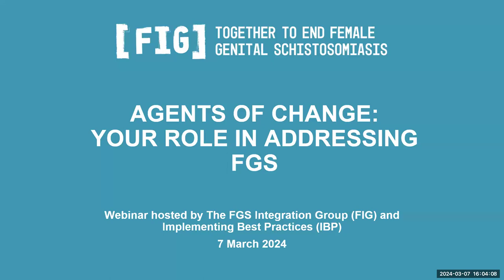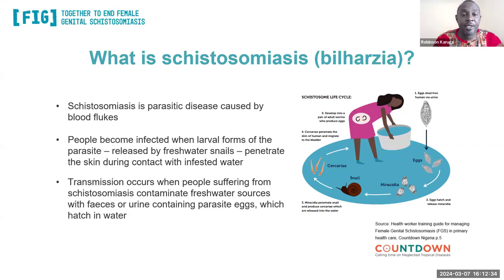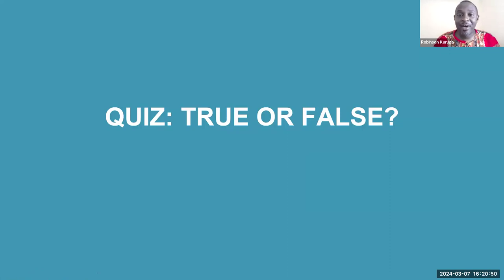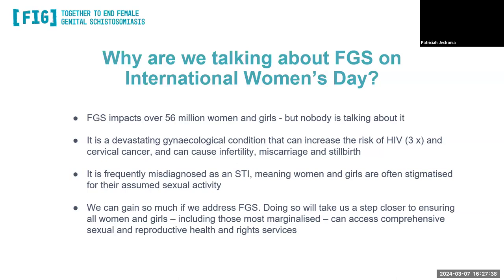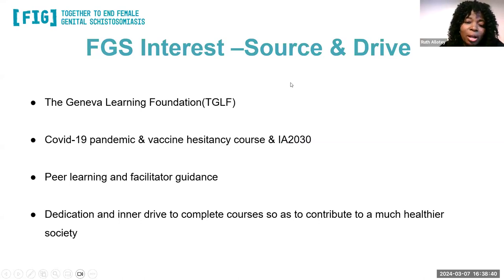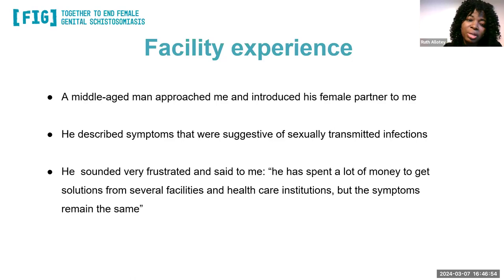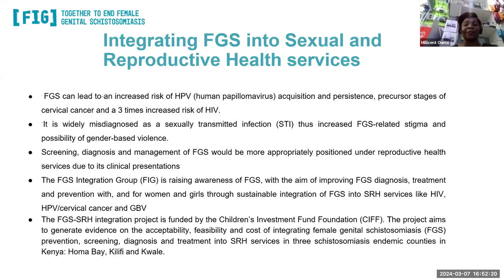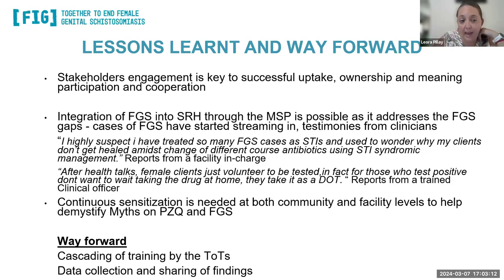Agents of Change: Your role in addressing female genital schistosomiasis - International Women's Day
Female genital schistosomiasis (FGS) is a hidden disease affecting millions of girls and women in Africa with limited access to safe, clean water. It is a devastating condition that greatly increases the risk of HIV and cervical cancer, and can cause infertility, miscarriage and stillbirth.
Join the FGS Integration Group (FIG) and IBP Network for a webinar to learn more about this neglected health condition and the role that you can play in tackling it in your communities.